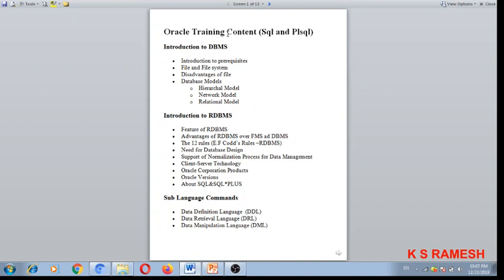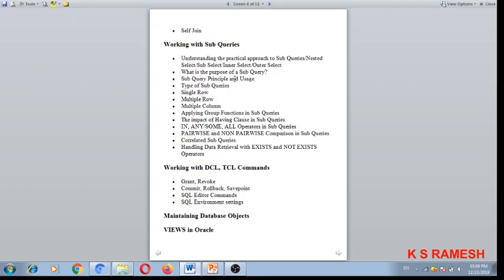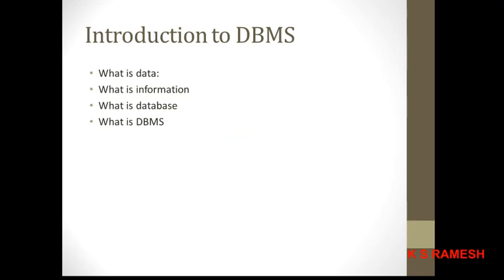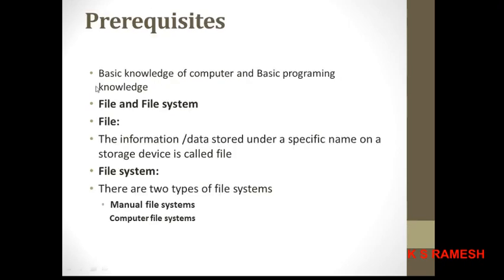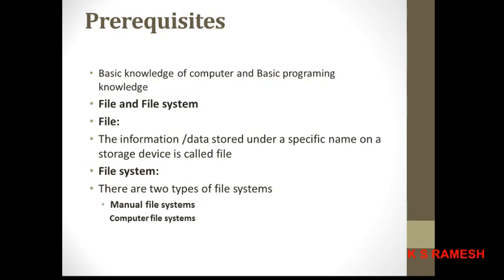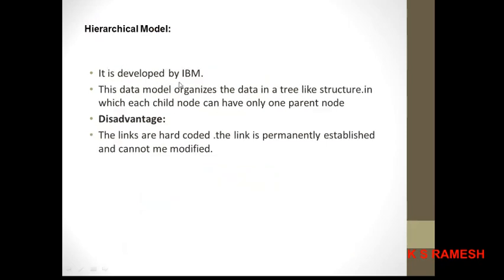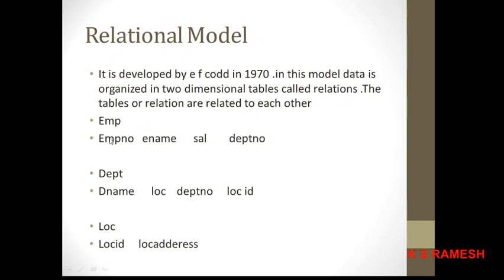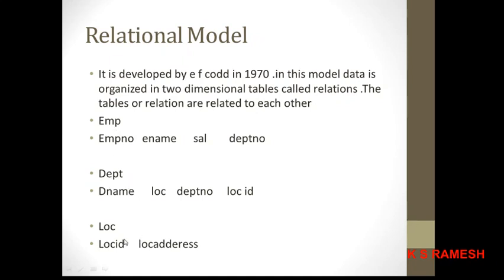oracle 12c Introduction Lecture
Oracle introduction(sql and plsql)